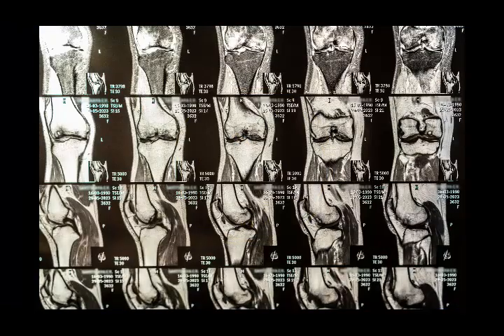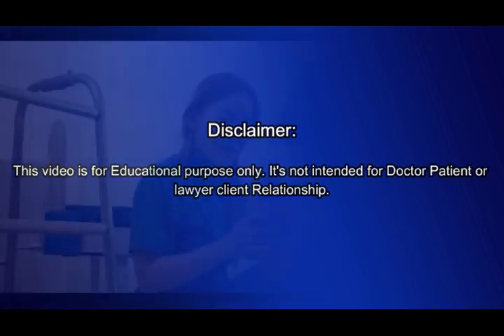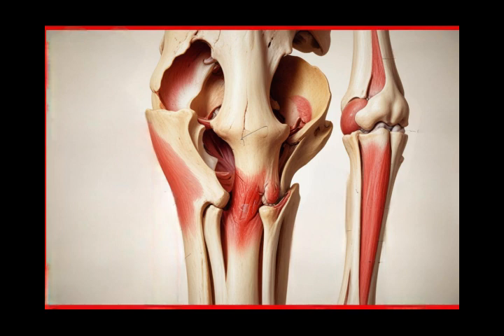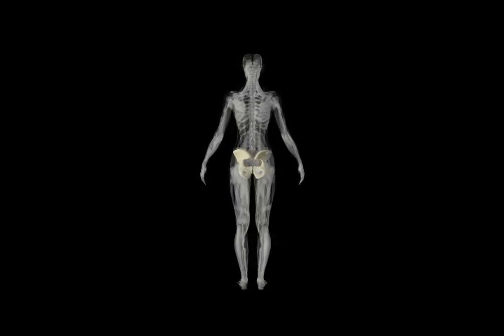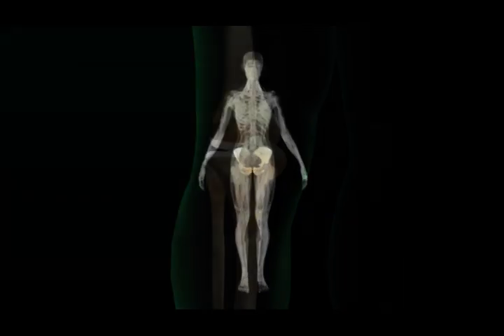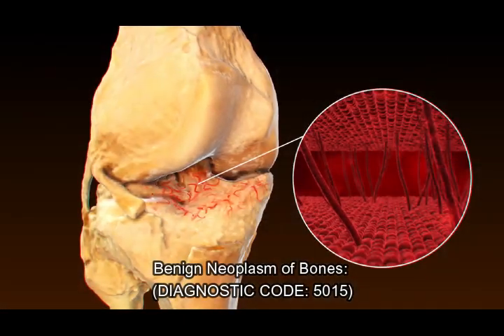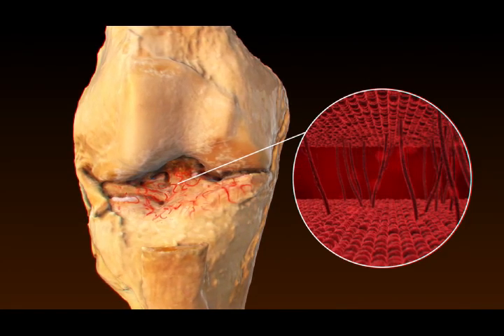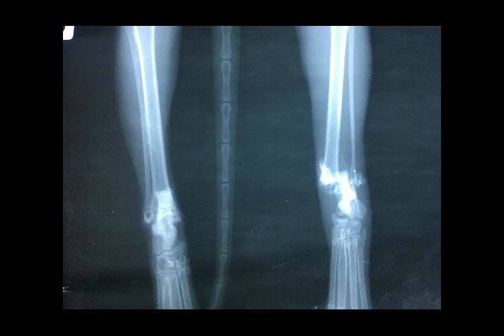VA rating for Gout, osteomyelitis, tuberculosis of bone & joint, Decompression illness, and bursitis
In this video by Deck Plate we will Understand the VA Rating for Gout, Osteomyelitis, Tuberculosis of Bone and Joint, Decompression Illness, and Bursitis (diagnostic codes: 5000, 5001, 5011, 5012, 5013, 5014, 5015, 5016, 5017, 5019, 5021, 5023, 5024). Each condition has unique criteria for evaluation, and understanding these can help in navigating the VA's rating system.